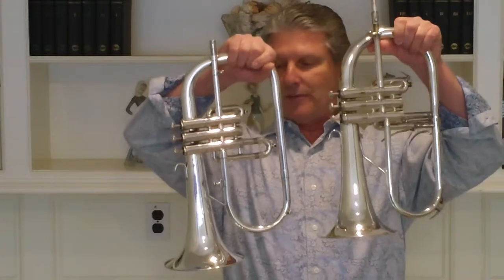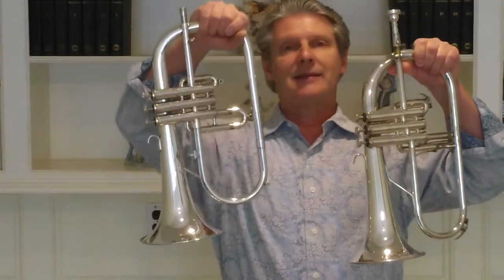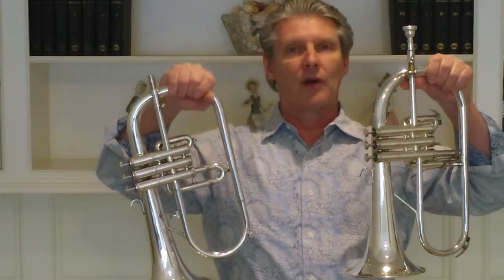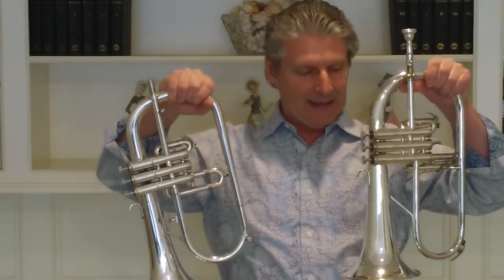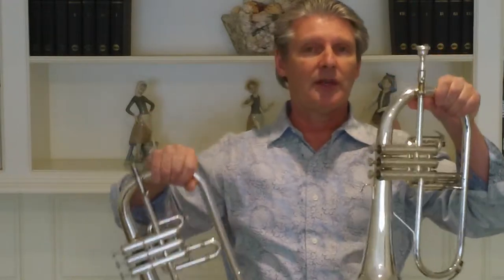Comparison: A Getzen Eterna & E. M. Winston Flugelhorn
A comparison of two nice flugels; the Eterna by Getzen and one by E M Winston.  I believe the E M Winston horn was actually made by Weril - it's a nice player.  Actually, both horns are nice!  I hope you enjoy the comparison.  Jonathan Milam